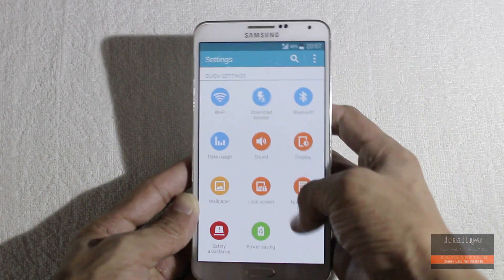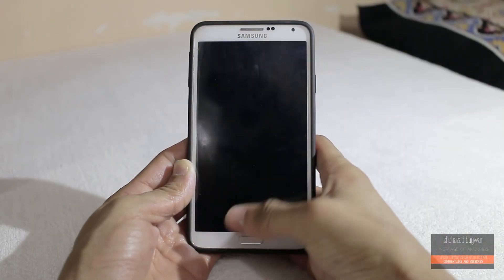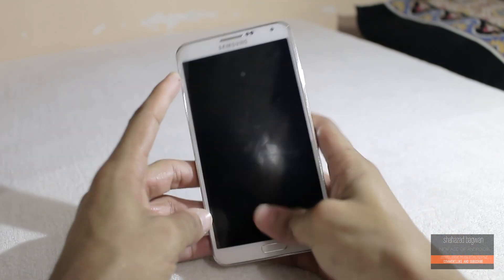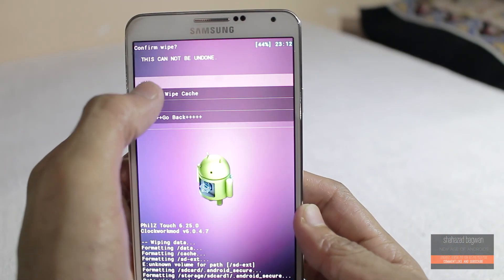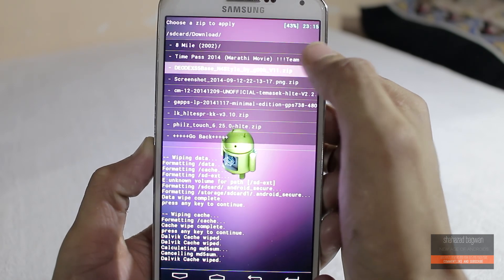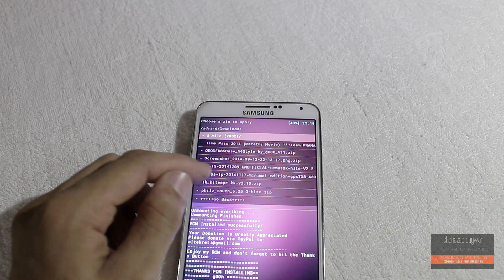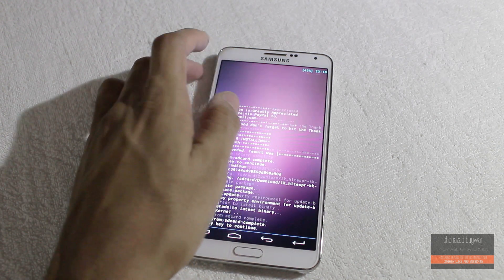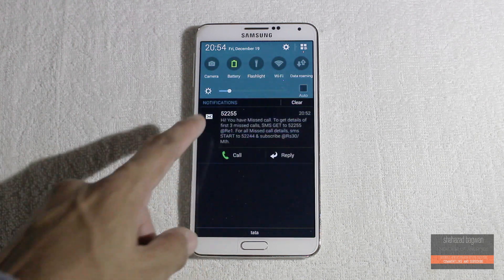[How To Install] Tweaked S5 Based Note 4 Rom on Note 3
so I got Lots of Request To do A How To Install tweaked s5 Based Note 4 Rom on Note 3 N9005 Video
this Rom is NOT compatible with Note 3 N900

3- Follow the Instruction in Video :)

Google+ : +shahazadbagwan